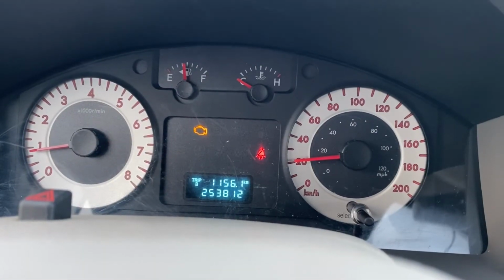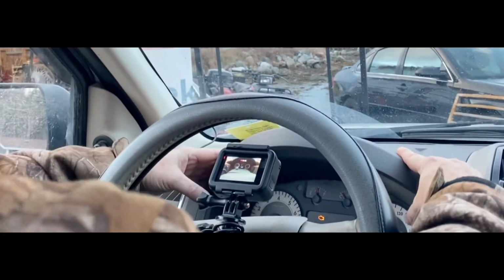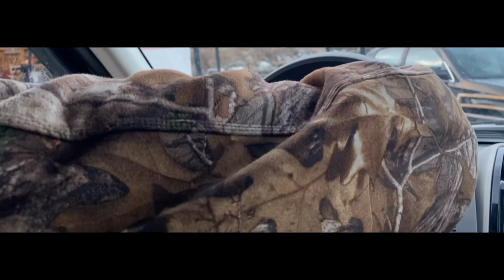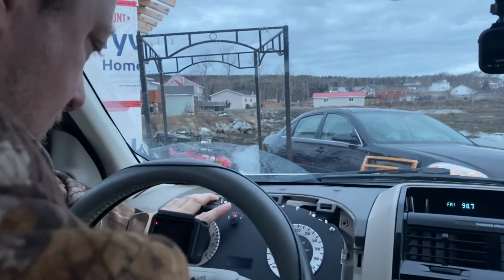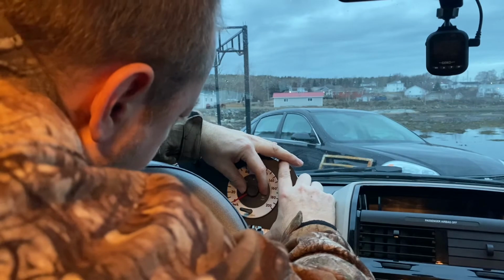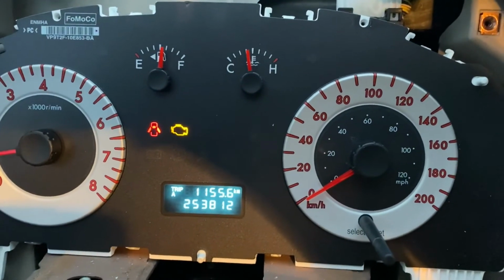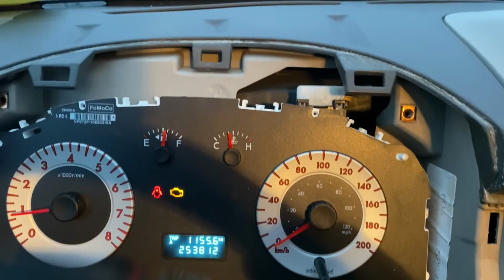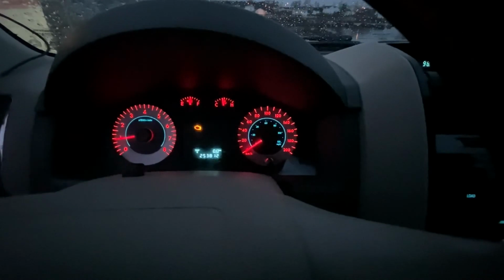2010 Mazda Tribute dashboard cluster repair ( EASY FIX!!! ) //speed gage problems Mazda tribute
This video is repairing a dashboard cluster problem in a 2010 Mazda tribute
Gage cluster is out of calibration easy fix i found !!!

Sorry for iPhone video my GoPro didn’t get all of the video for some reason.

welcome to south side boy style !!!
This is my everyday off work life random videos of repairs body work painting small engine repair rust fix and so much more

Thanks

anything helps!

checkout tube buddy they can help you grow your YouTube channel
great optimization tools within your YouTube channel
just ad the extension and begin